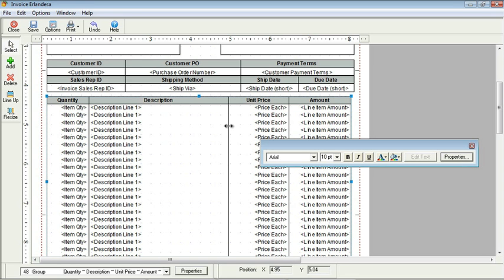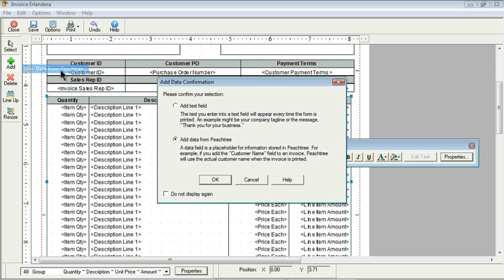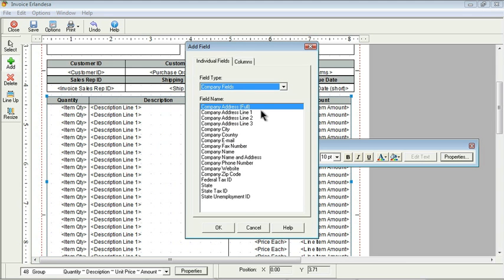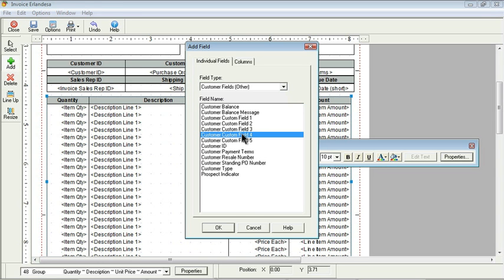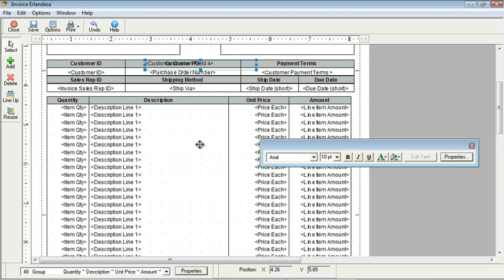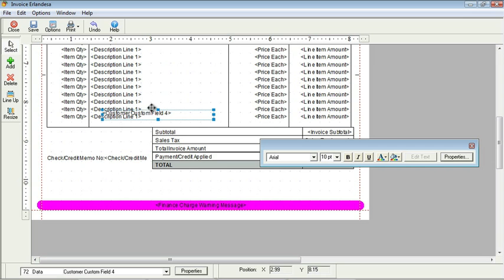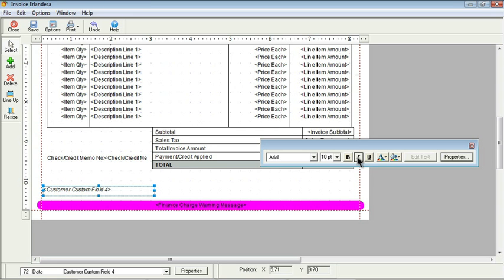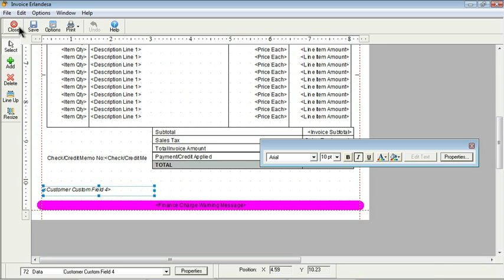Lession 6 Adding Peachtree Data to a Form